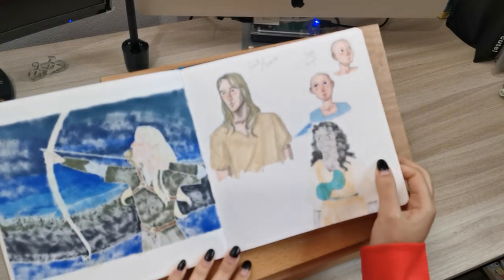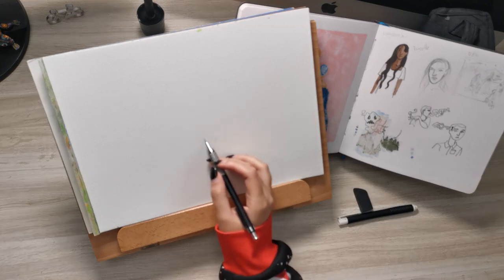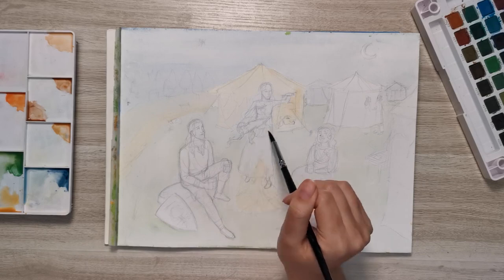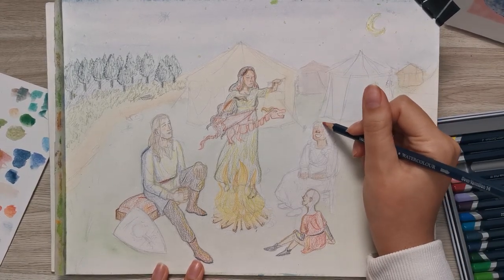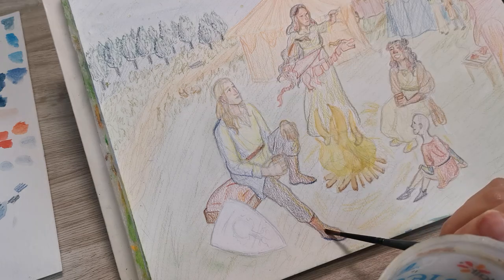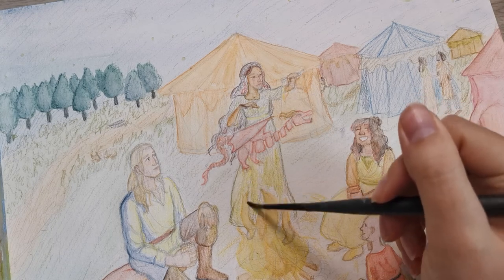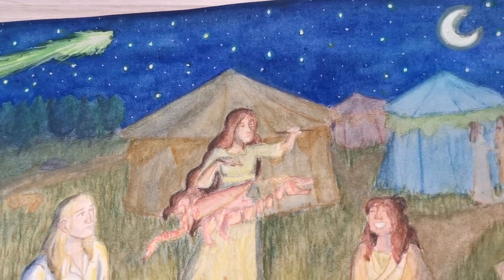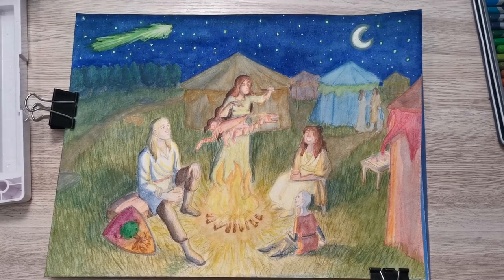Art Process + reading // The Hedge Knight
Join me while I plan, draw and paint something from The Hedge Knight by Gorge R. R. Martin and read a passage from the book.

// SOCIAL MEDIA //